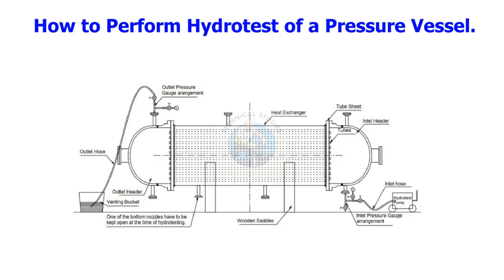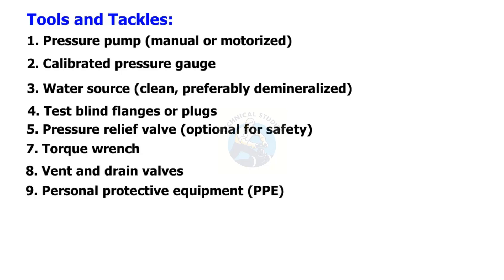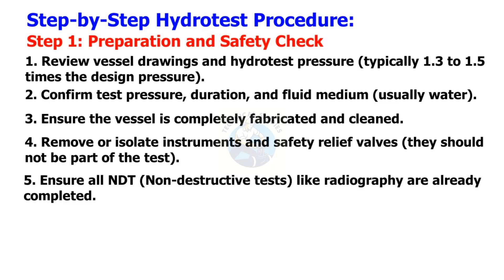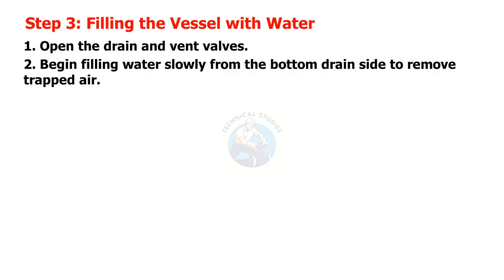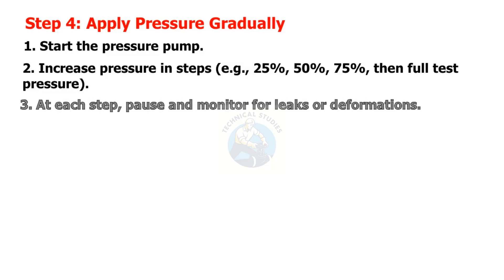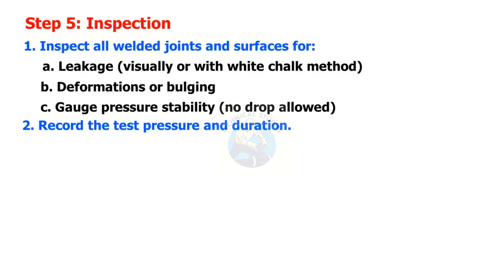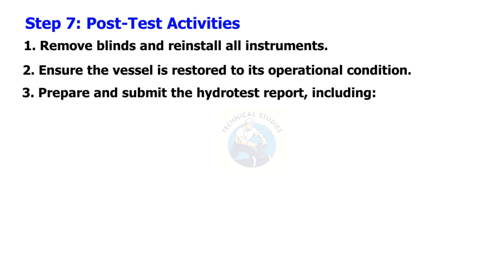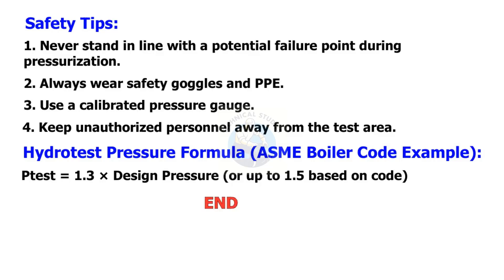How to do Pressure vessel Hydrotest. ASME Pressure Vessel Code (BPVC), Section VIII, Division 1